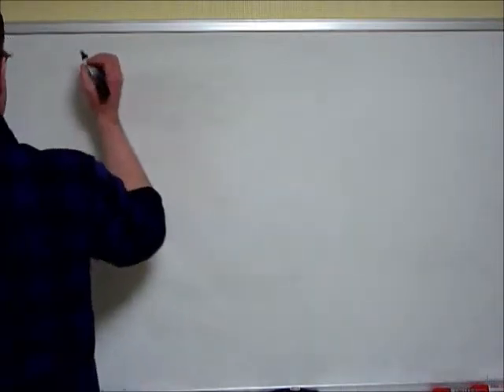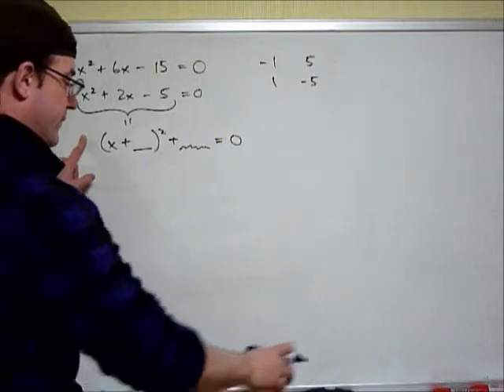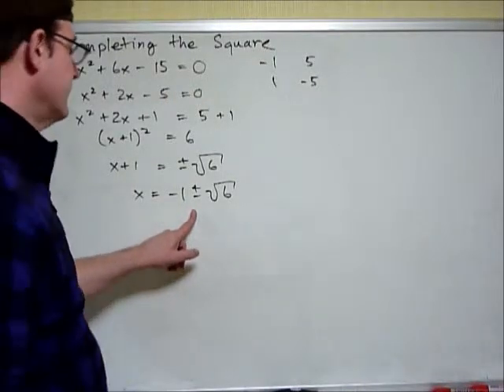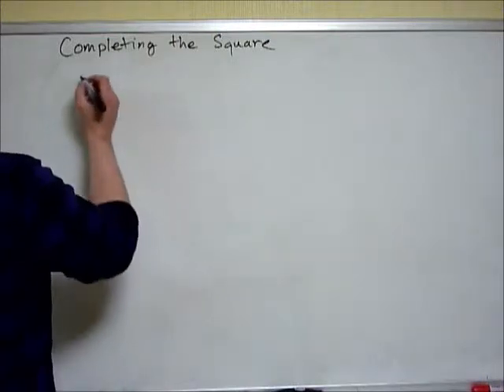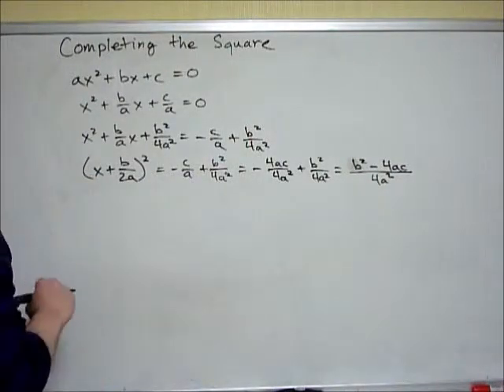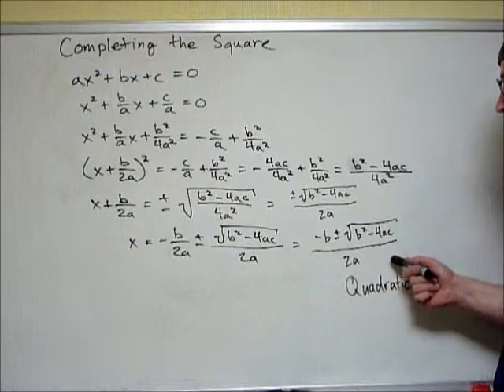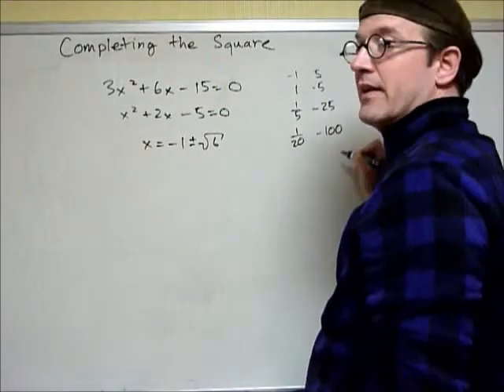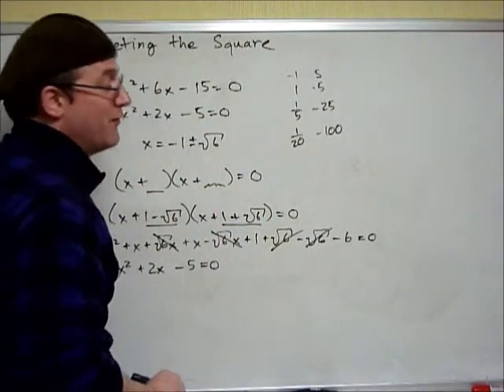Completing the Square